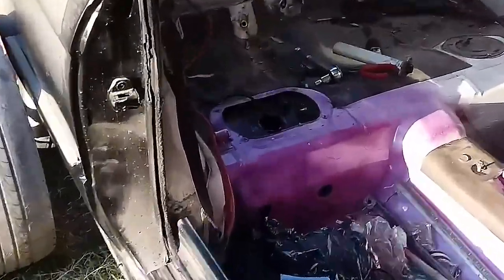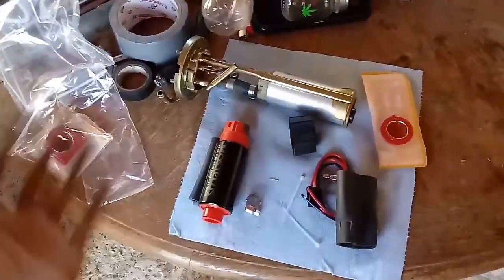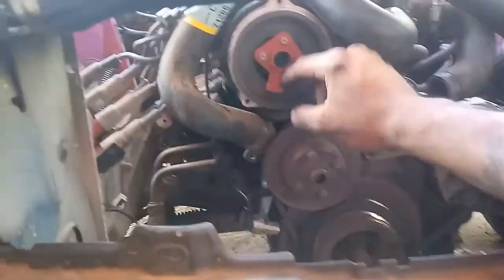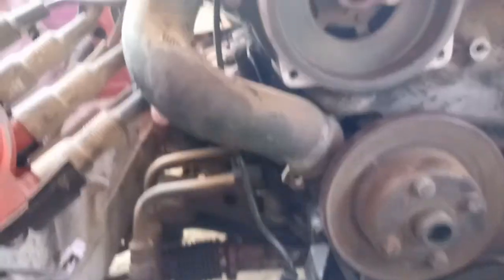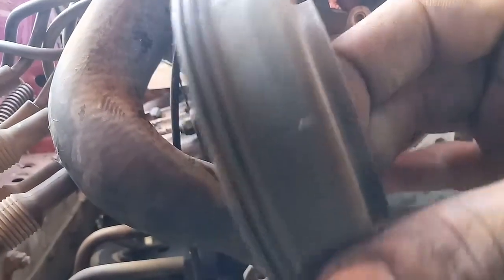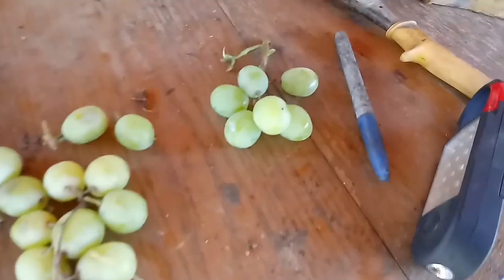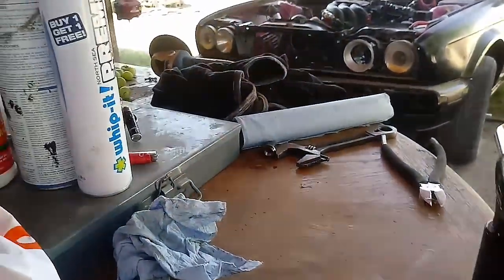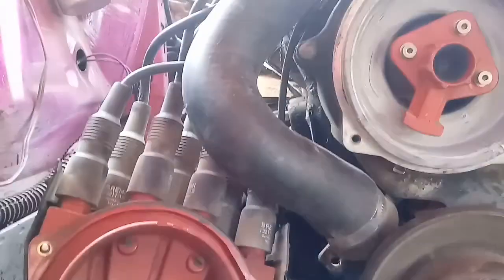Cap's E30 V2 Frankenstein BMW Build/ Fuel Pump Assemble & Install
Whats whats everyone please take a seat or wrench and get ready to embark on another day to fixing the Frankenstein E30.